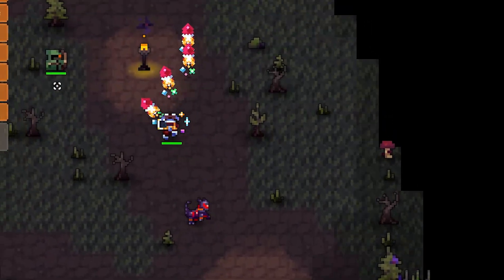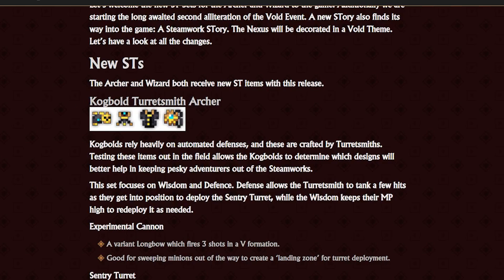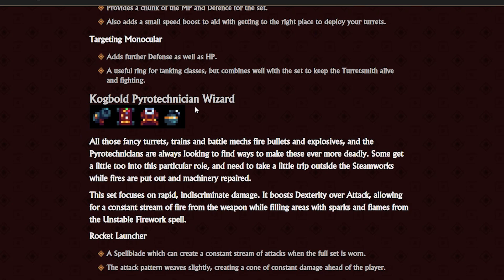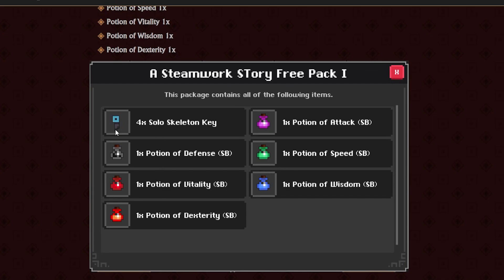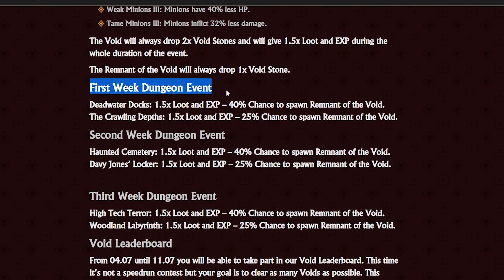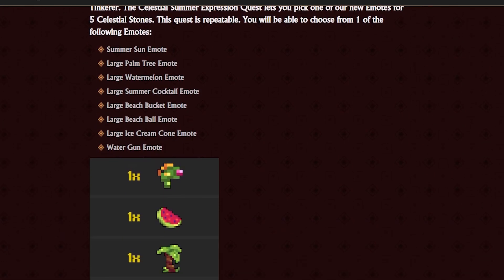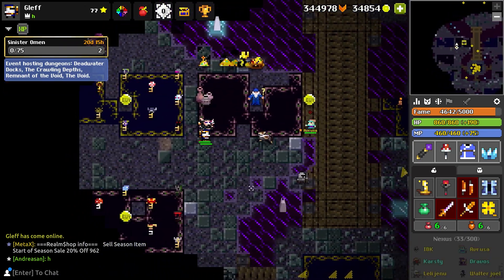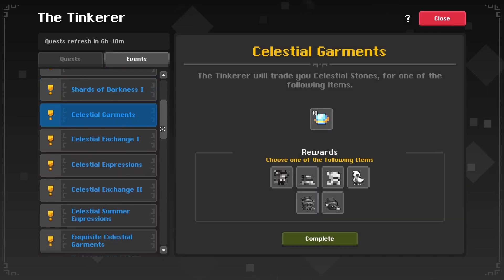RotMG Summer UPDATE! Void Herald Event + 2 NEW ST SETS!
So the biggest update RotMG have ever seen has been released! Like not that big to be honest and I wished the game would have gotten a larger update when the summer started. Anyway, comment what you think!

Members are cool! :)

Become member here!

Realm of the Mad God : Team up with dozens of players and battle through the Realm of the Mad God, Oryx. With a retro 8-bit style, Realm is an evolution of traditional MMO gameplay. Different character choices in classes also help make the game more diverse and help to support teamwork. RotMG top 10s, RotMG Loot, RotMG new shatters whites